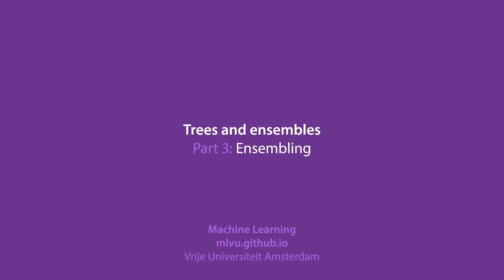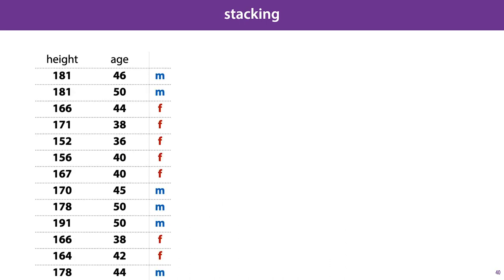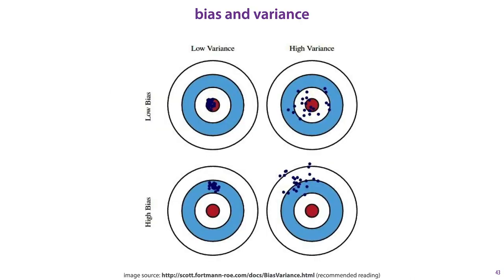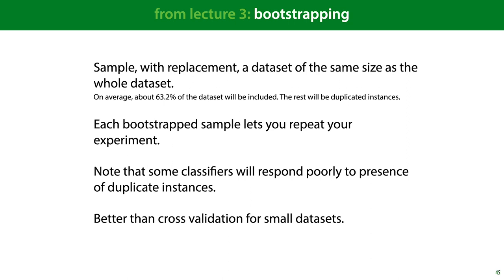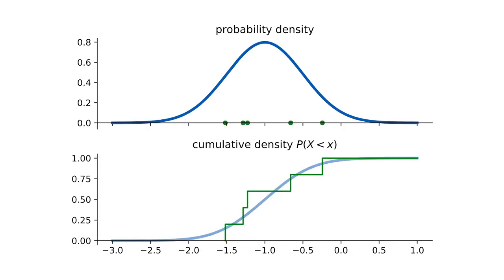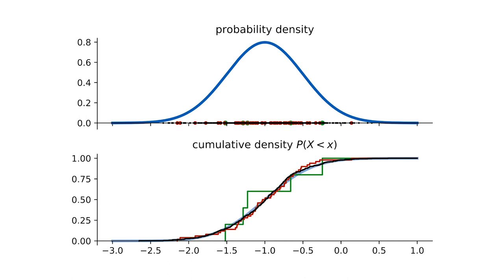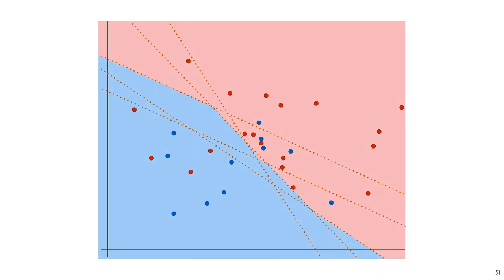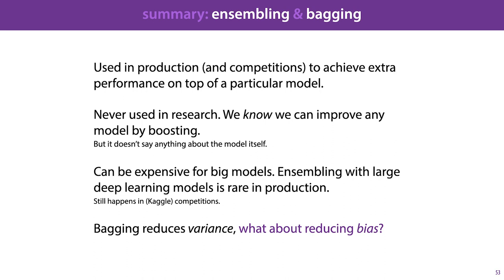MLVU 10.3: Ensembling: stacking, bagging and random forests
We look at some simple examples of ensembling methods: stacking, bootstrap aggregating and random forests.